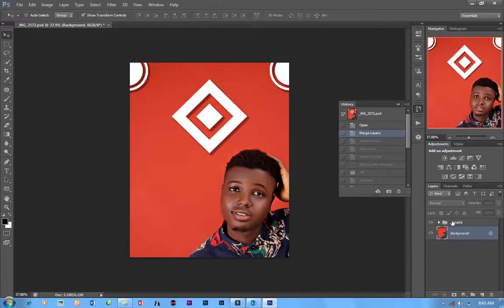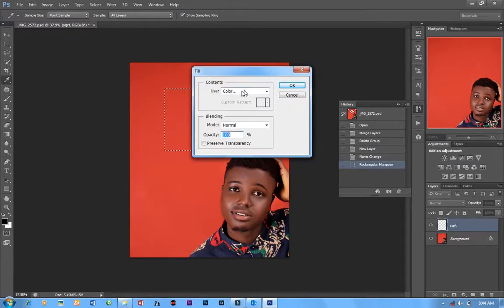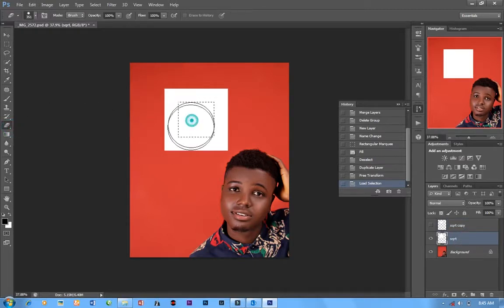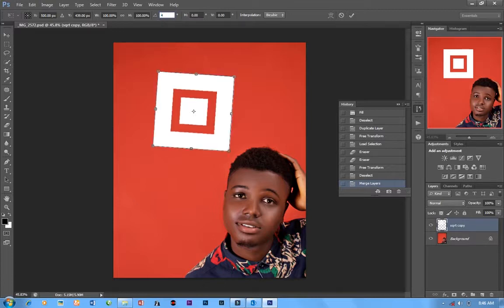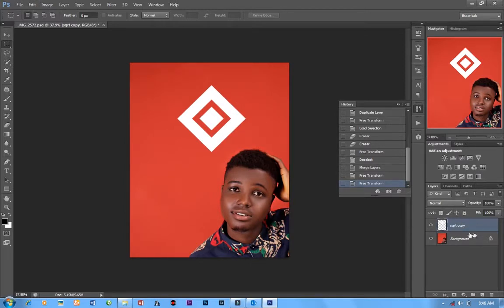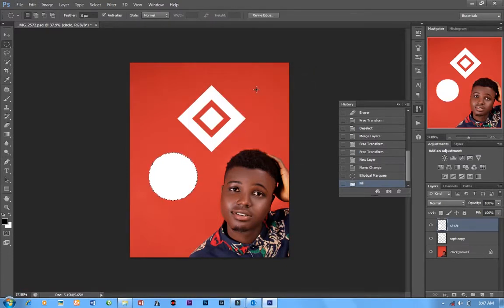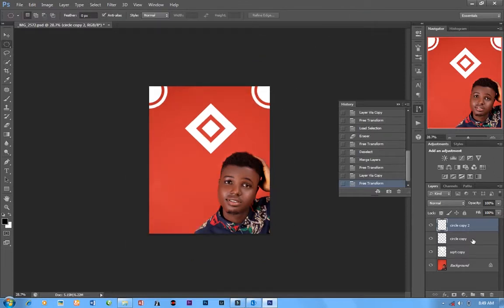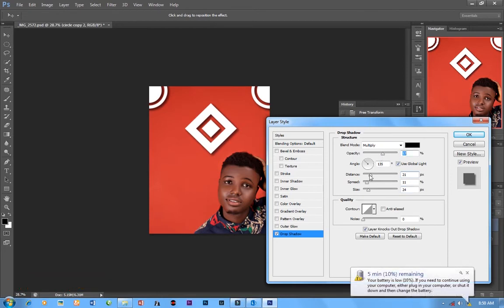PHOTOSHOP: using shapes to beautify your photos